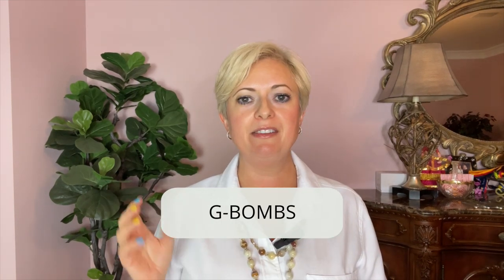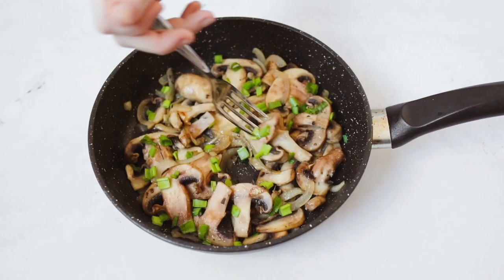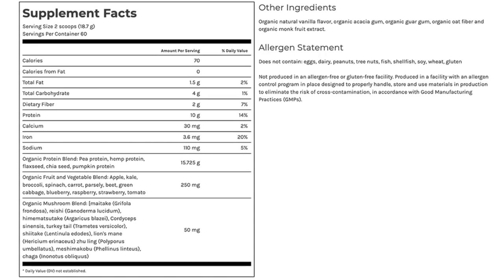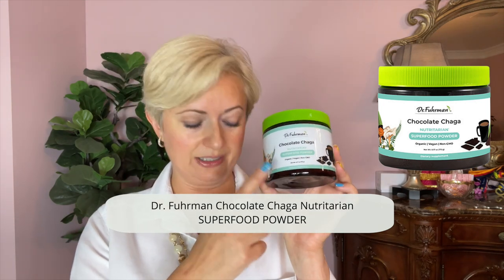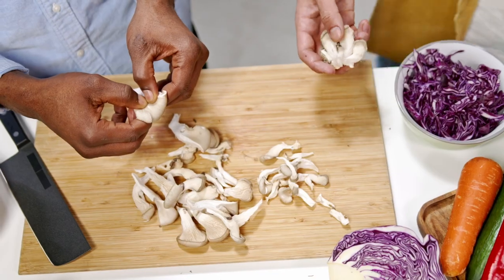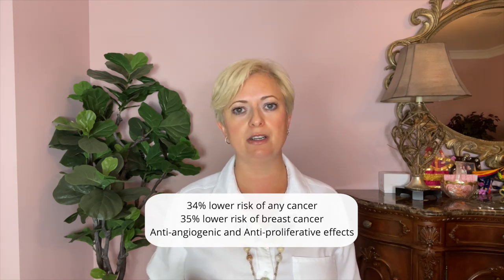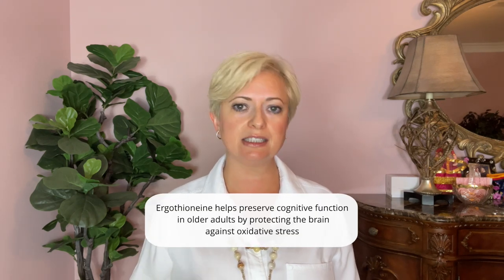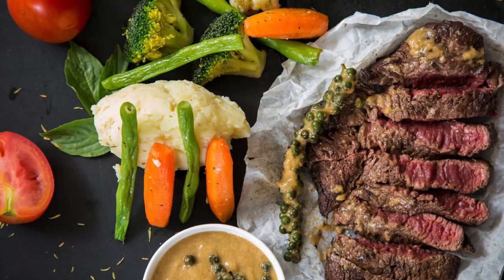Food as your Medicine. Mushrooms. Anti-cancer, weight loss, cardiovascular health, anti-diabetes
In this video I want to talk about importance of G-Bombs in prevention major disease, like cancer and cardiovascular disease. This video is about the health benefits of Mushrooms. I will talk about my favorite Dr. Fuhrman supplements and protein powders that contain mushrooms.

🟣 Pro-Boost Protein SUPERFOOD POWDER
🟣 Immune Biotect Mushroom Blend
🟣 Mushroom Chai SUPERFOOD POWDER
🟣 Chocolate Chaga Nutritarian SUPERFOOD POWDER

G-BOMBS: The Anti-Cancer Foods that Should Be in Your Diet Right Now - Part 2. Beans and Legumes

00:00 - Intro
01:02 - The Supplements and Protein Powders that Contain Mushrooms: Dr. Fuhrman Pro-Boost Protein SUPERFOOD POWDER Review
01:54 - Dr. Fuhrman Immune Biotect Mushroom Blend Review
02:21 - Dr. Fuhrman Mushroom Chai SUPERFOOD POWDER Review and Chocolate Chaga Nutritarian SUPERFOOD POWDER Review
02:37 - Mushrooms: Why are Mushrooms so Good for You?
03:16 - KEY BENEFIT #1: Cancer prevention
04:16 - KEY BENEFIT #2: Ergothioneine
04:58 - KEY BENEFIT #3: Immune function
05:21 - KEY BENEFIT #4: Weight maintenance
06:12 - Mushrooms to Try

Next videos to watch:
G-BOMBS: The Anti-Cancer Foods that Should Be in Your Diet Right Now - Part 1